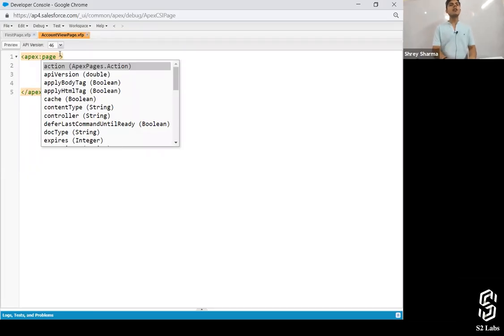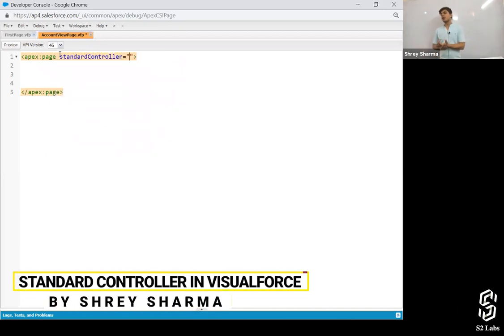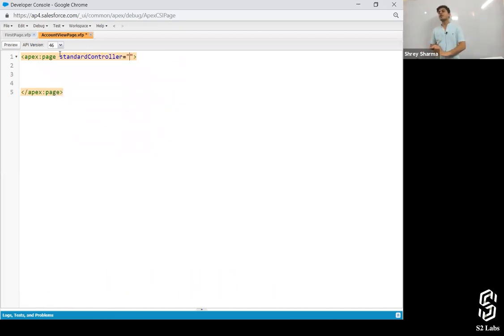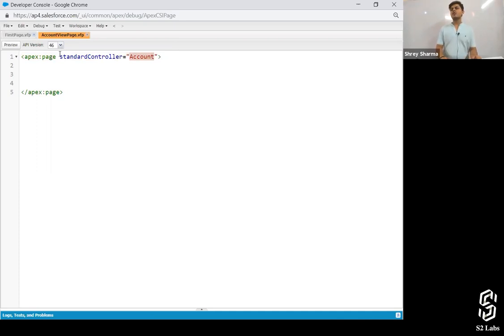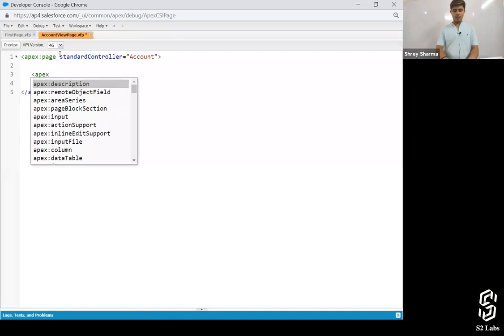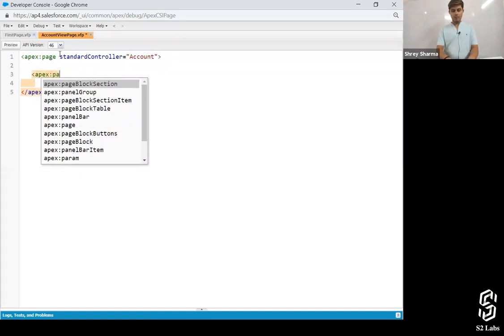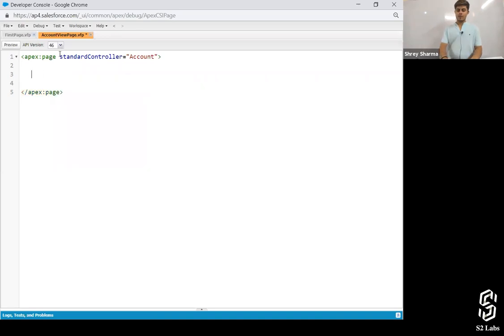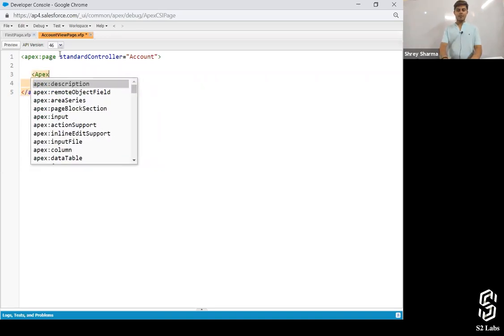Standard Controller in Visualforce | Salesforce Development Course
In this Video Shrey not only makes you understand Standard Controllers in Salesforce but also demonstrates how to use the Standard Controller in VisualForce.